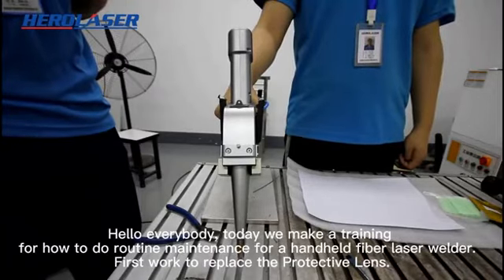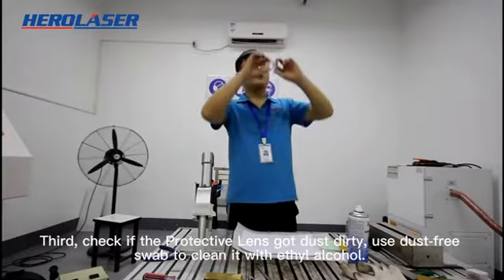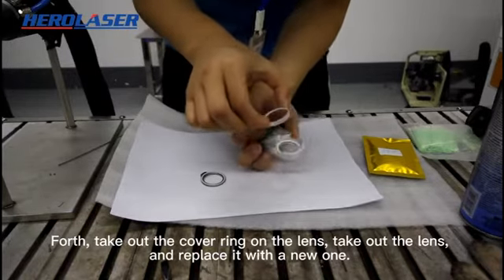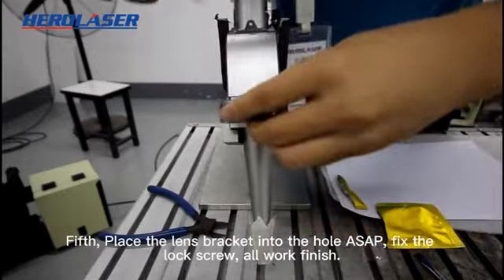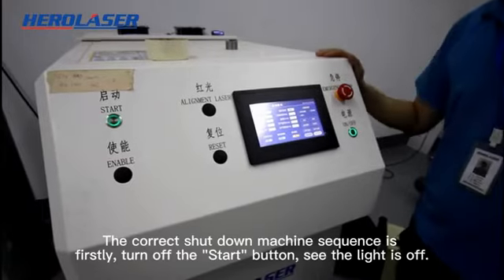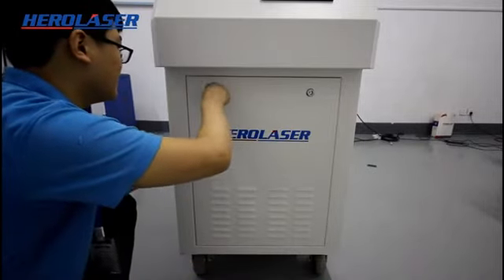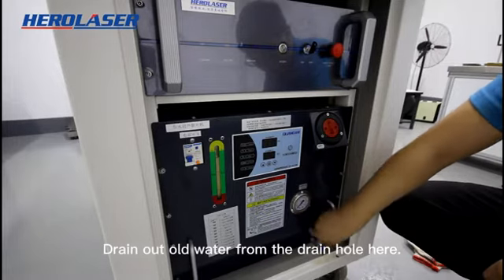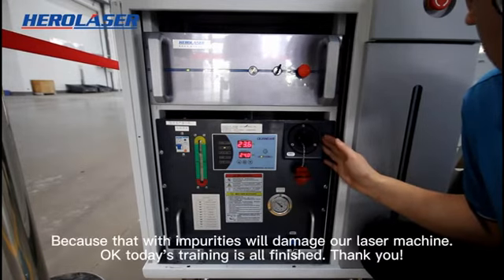How to operate Herolaser handheld laser welding machine